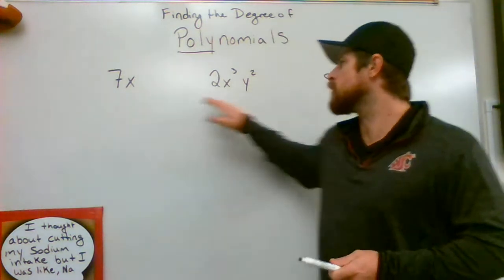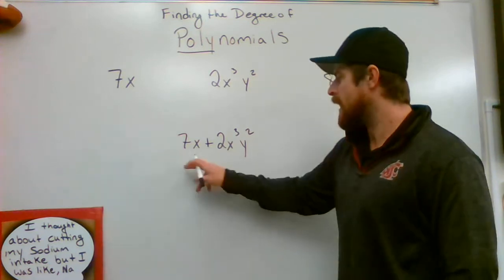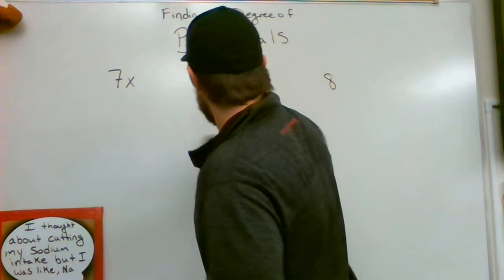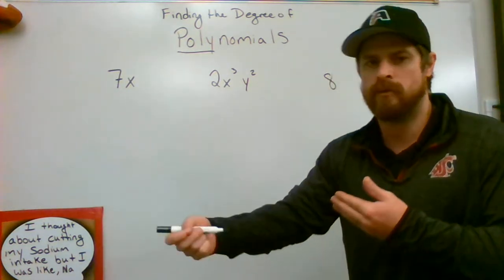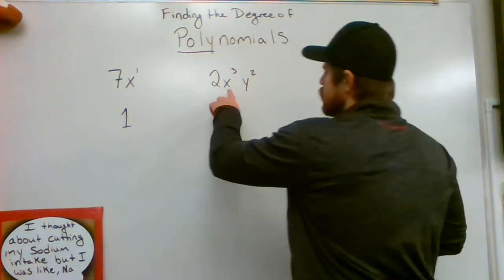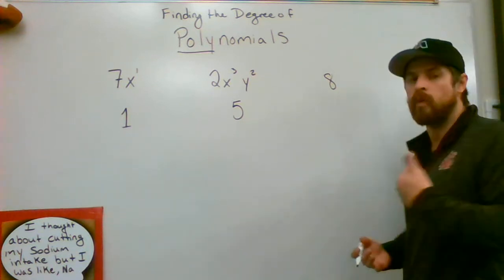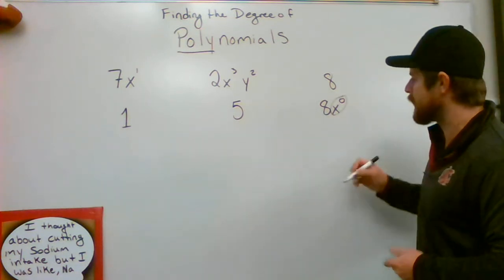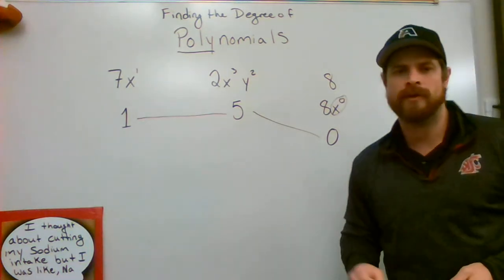Finding the Degree of a Polynomial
This video goes over how to determine the degree of a given polynomial.